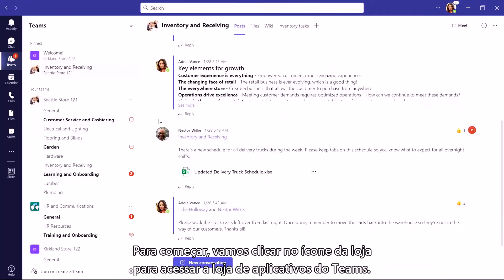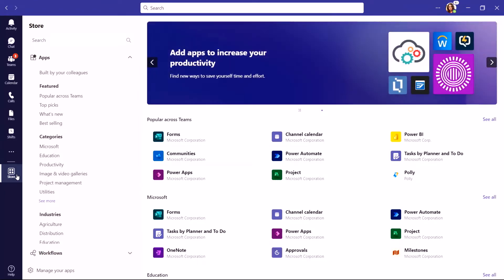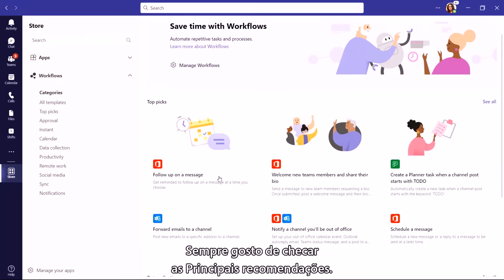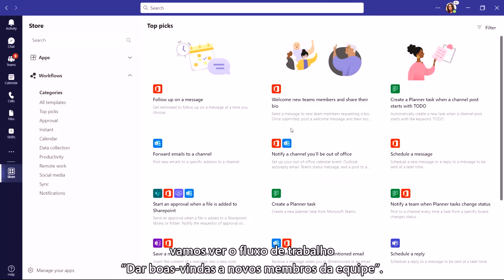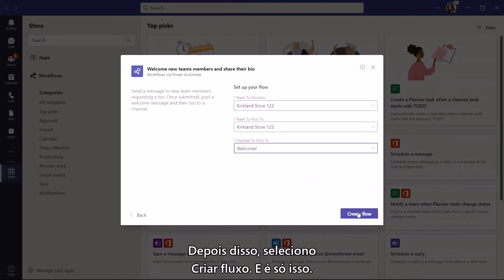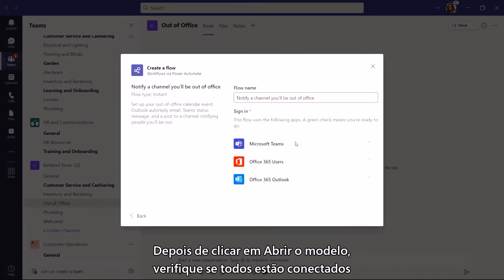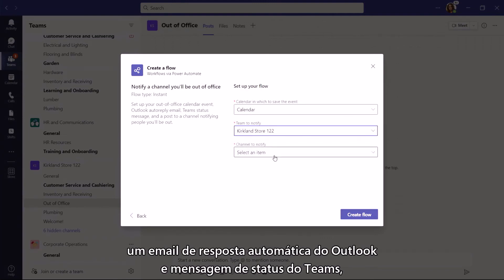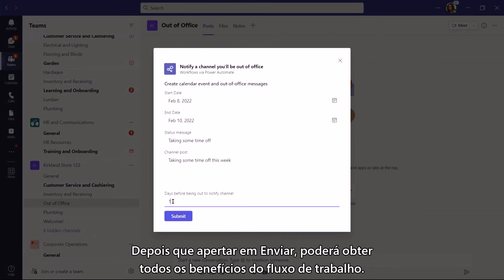Como usar o Workflow no Microsoft Teams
Esta semana, Sonal Chiranewala, da equipe MicrosoftTeams, e Harysh Menon, do PowerAutomate, compartilham maneiras de economizar tempo simplificando tarefas e atividades diárias com Workflow no Teams. Agora é mais fácil do que nunca automatizar seu dia de trabalho diretamente no Teams. Não é necessária experiência anterior.

Como acontece com qualquer outro TeamsApp, se você não ver o Workflow, entre em contato com sua equipe de TI ou consulte a página do Microsoft Docs sobre como gerenciar seus aplicativos no centro de administração do Microsoft Teams

Certifique-se de se inscrever para não perder o próximo aplicativo Teams em destaque e descobrir todas as maneiras de usar o Microsoft Teams.

Saiba mais sobre aplicativos e fluxos de trabalho no Microsoft Teams